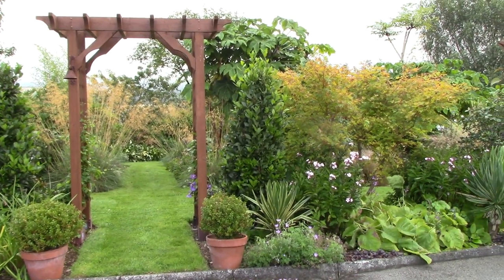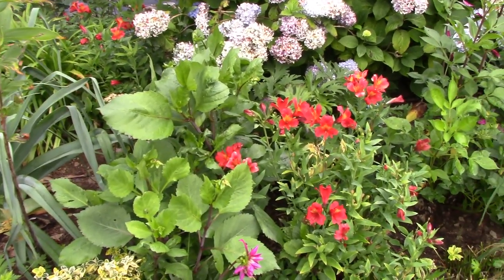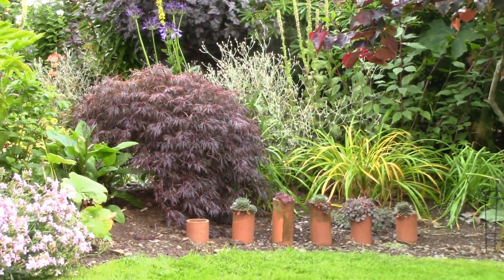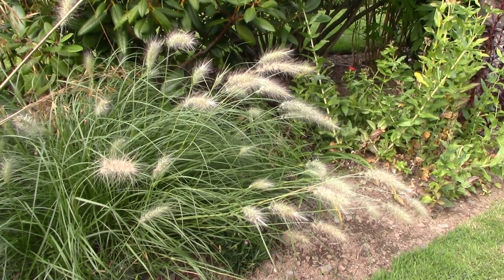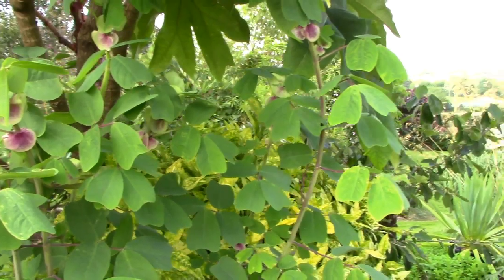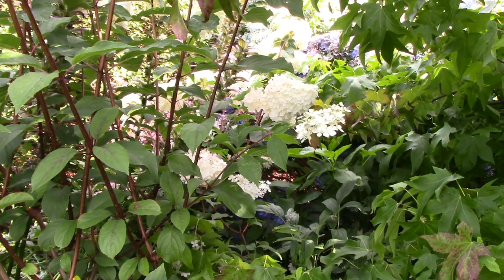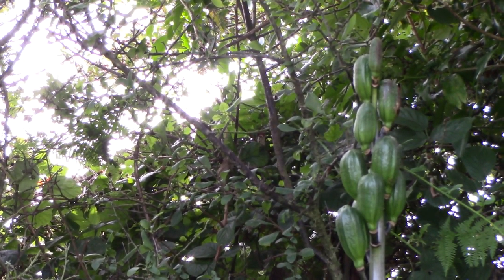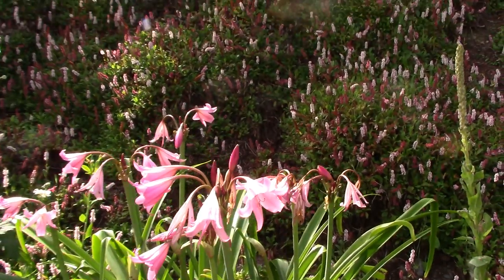Garden Tour August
It's August and it's time for another Douentza Garden tour. Come with me and learn what's looking good and hear my gardening chat for August.

Aconitum episcopale
Acer japonicum 'Aconitifolius'
Dahlia 'War of the Roses'
Ficus carica 'Brown Turkey'
Helianthus 'Loddon Gold'
Lilium 'Rialto'
Achillea 'Moonshine'
Saponaria lempergii 'Max Frei'
Cercis canadensis 'Forest Pansy'
Roscoea purpurea 'Royal Purple Group'
Polygonatum 'Variegatum'
Selinum wallichianum
Stipa gigantea
Tetrapanax papyrifera 'Rex'
Acer griseum
Pennisetum villosum 'Cream Falls'
Lobelia cardinalis
Schefflera taiwaniana
Campanula lactiflora 'Prichard's Variety'
Nicotiana mutabilis
Fatsia polycarpa 'Green Fingers'
Chionochloa rubra
Amicia zygomeris
Eryngium pandanifolium 'Physic Purple'
Sassafras albidum
Hydrangea aspera 'Villosa'
Furcraea parmentieri
Kniphofia 'Poco Orange'
Lilium lancifolium/tigrinum var. splendens
Pennisetum macrourum
Hydrangea paniculata 'Vanille Fraise'
Anaphalis
Spigelia marilandica
Rodgersia podophylla
Silphium perfoliatum
Hydrangea macrophylla 'Madame Emile Moulliere'
Hydrangea paniculata 'Phantom'
Hydrangea paniculata 'Kyushu'
Cardiocrinum giganteum
Roscoea purpurea f. rubra 'Red Gurkha'
Roscoea purpurea
Hedychium densiflorum
Cyclamen hederifolium
Viola riviniana 'Purpurea'
Agapanthus 'Variegatus'
Persicaria affinis
Crinum x powellii 'Roseum'
Anemone japonica
Prunus serrula
Melianthus major

Douentza Garden is open to groups by appointment. Pm for more details.